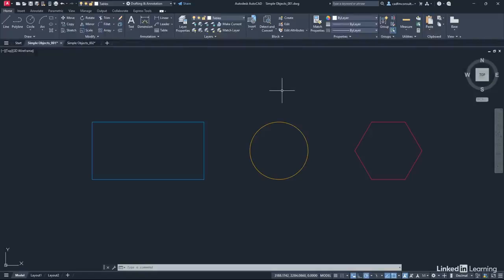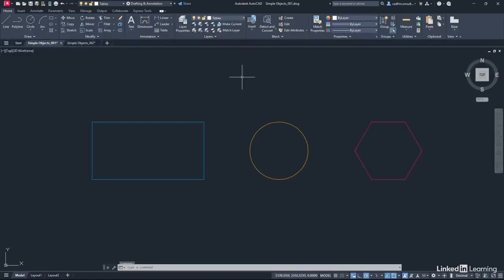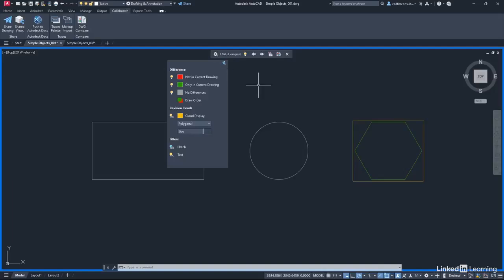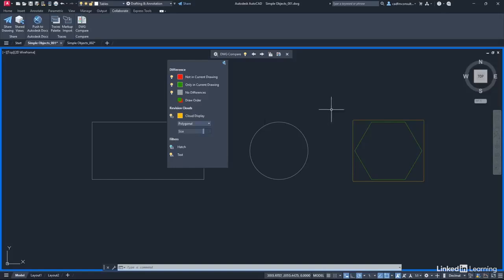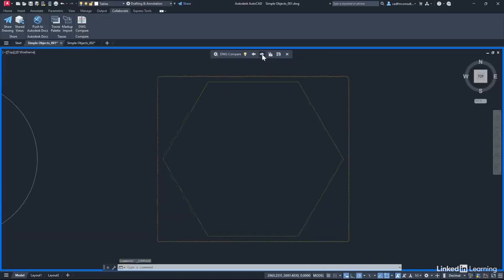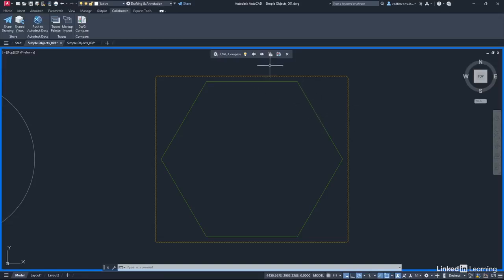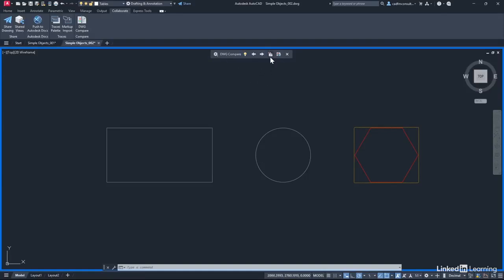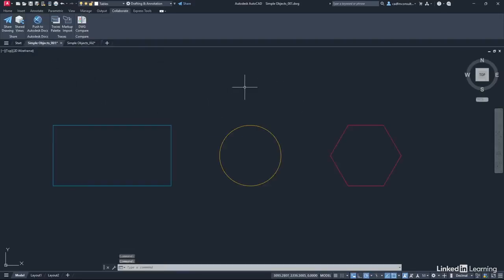Comparing AutoCAD drawings with DWG Compare AUTOCAD DAY 107